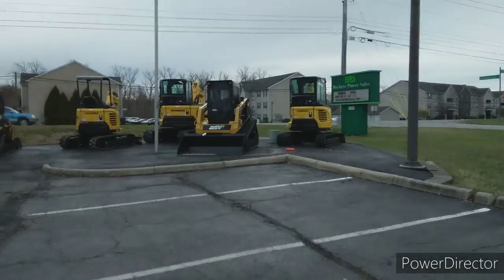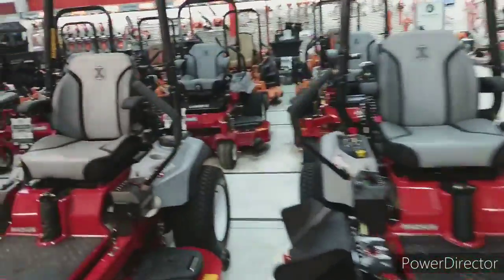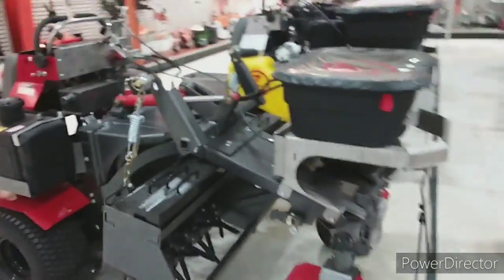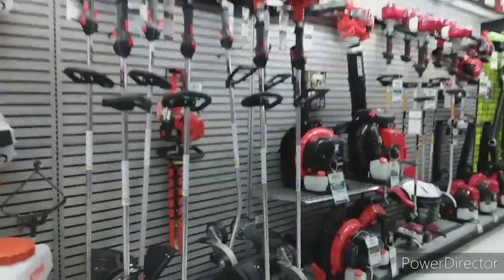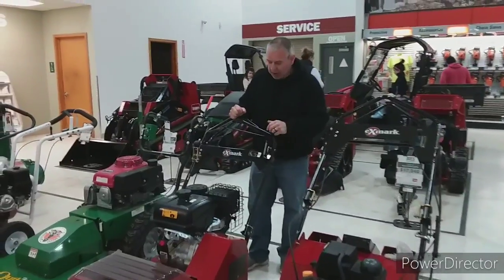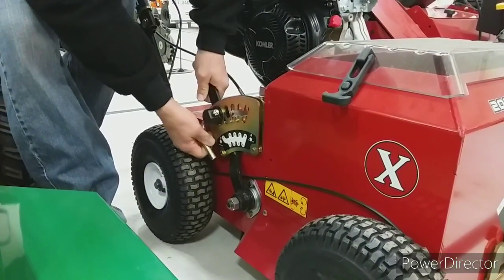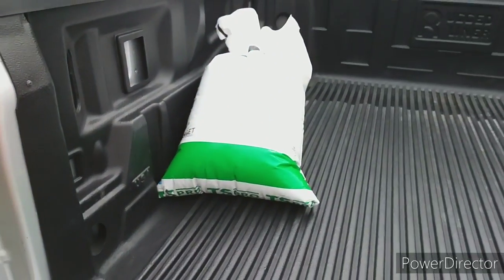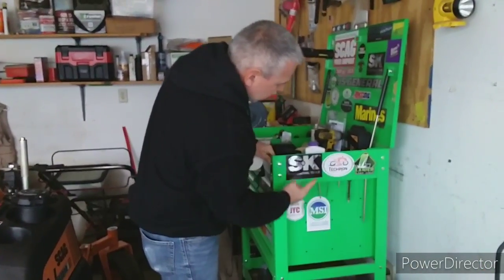Exmark 20" Slice Seeder | How It Works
The exmark slice seeder and how it works. First time i have ever seen this machine.